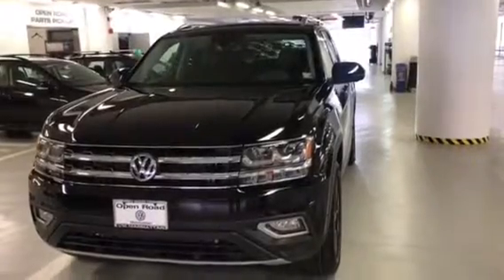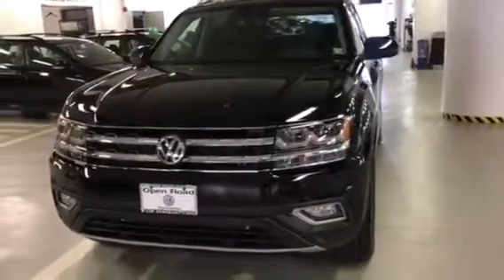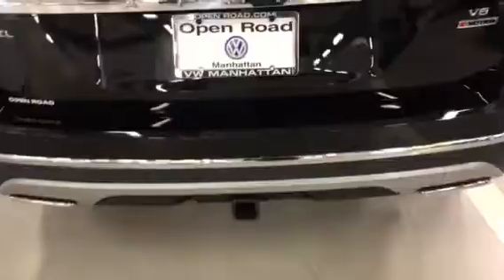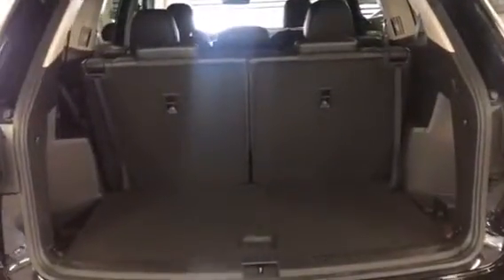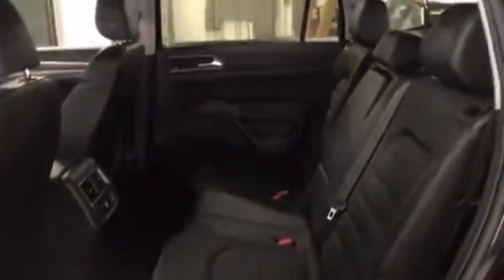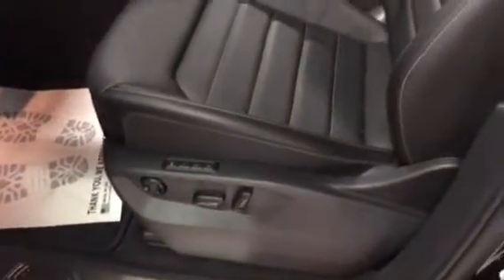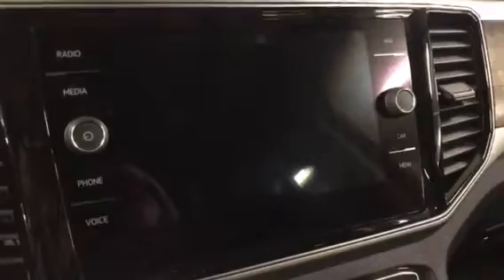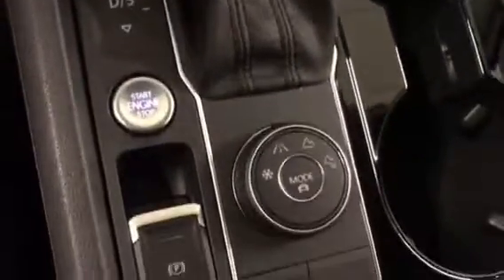2018 VW Atlas SEL Premium walk around / Scott McCollum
802 11th Ave